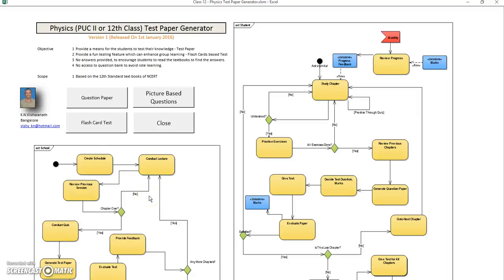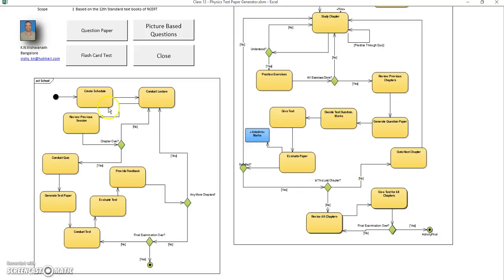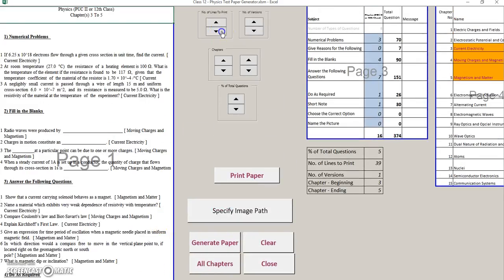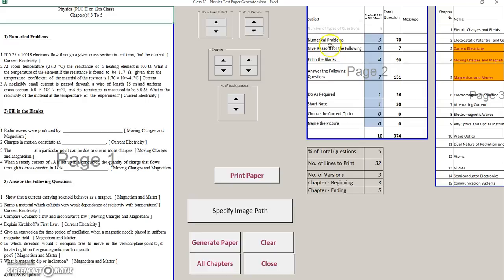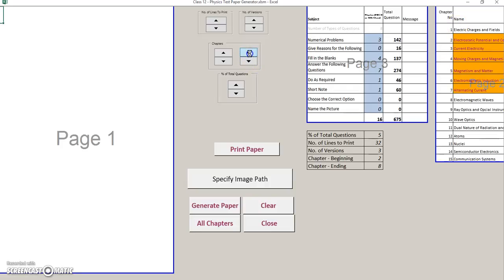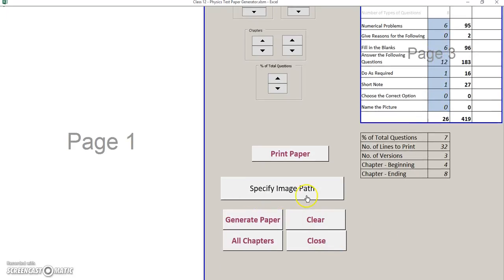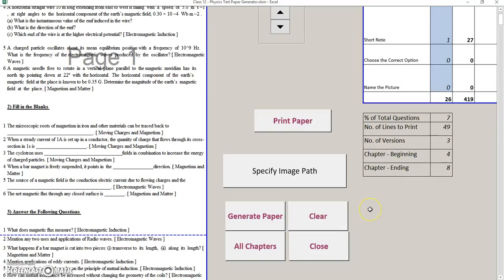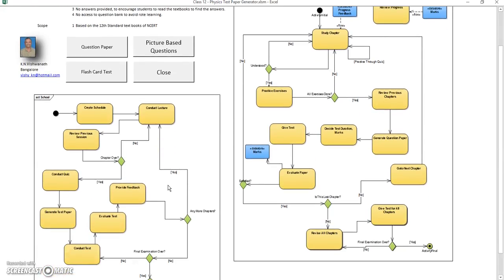Physics 12th (PUC II) Test Paper Generator